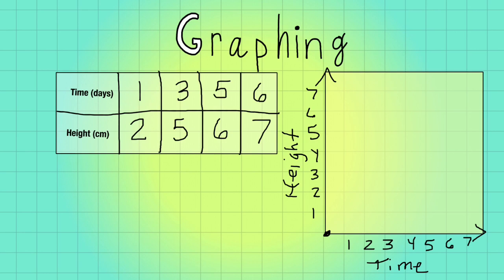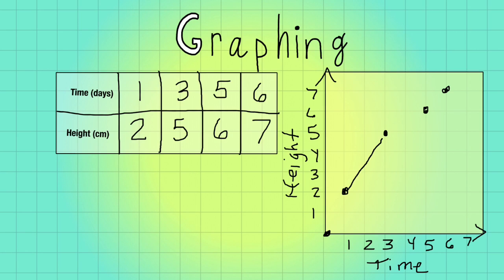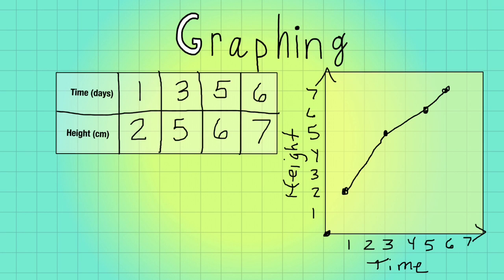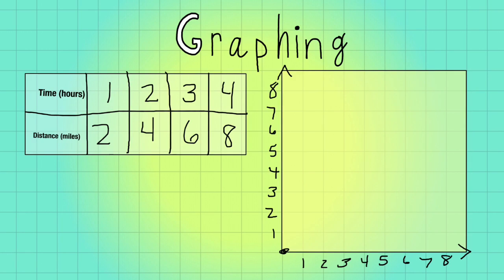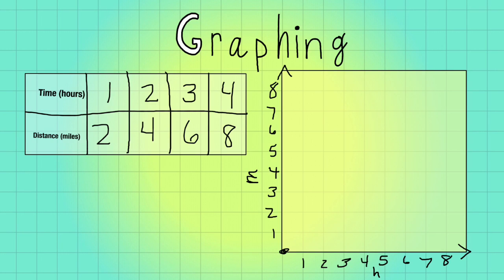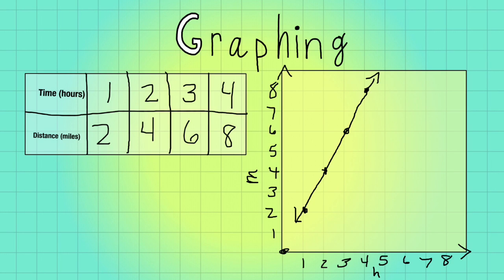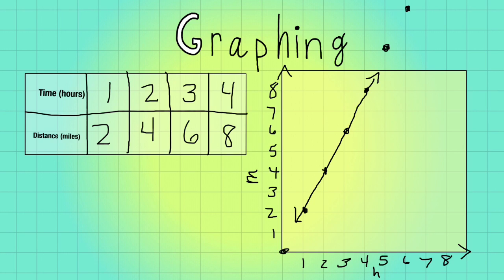Topic 16.3: Patterns and Graphing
Students will be able to create and interpret coordinate graphs.